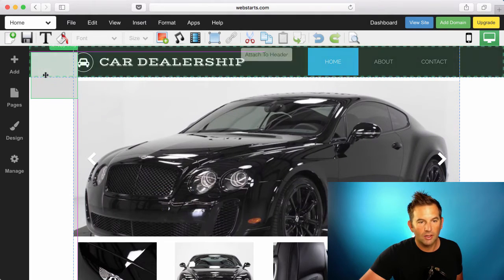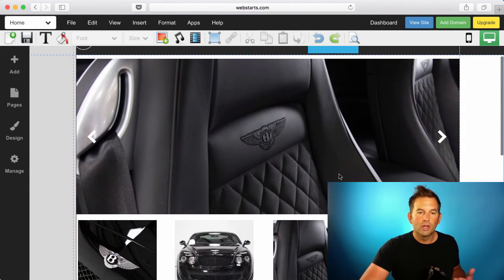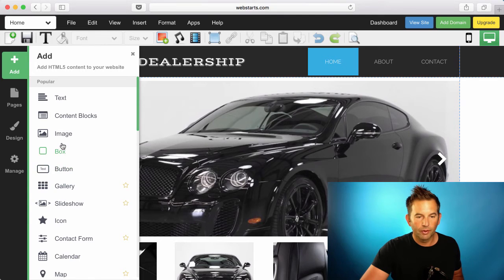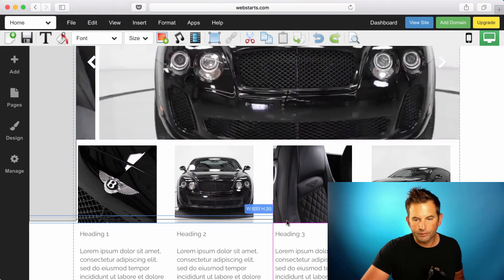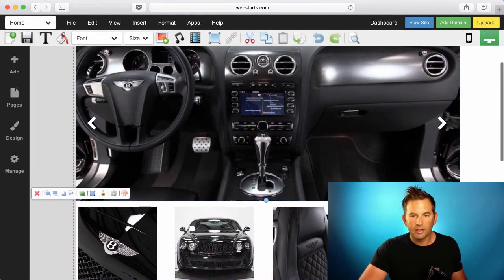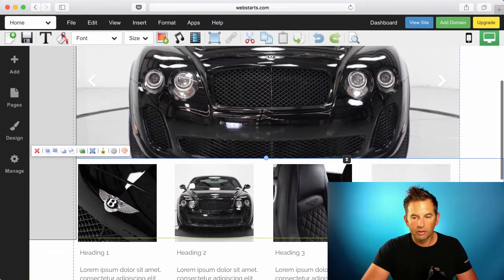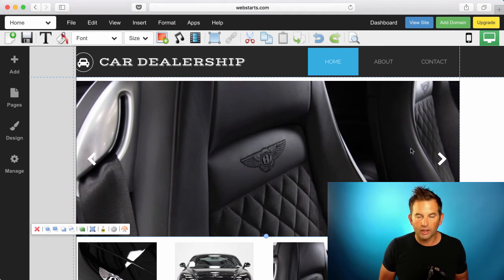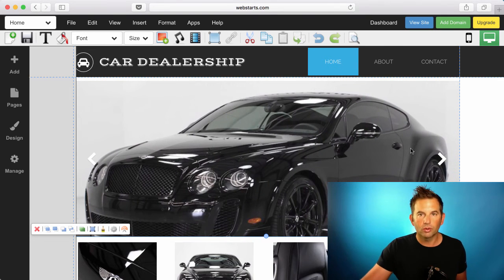Keeping Your Content Above The Fold